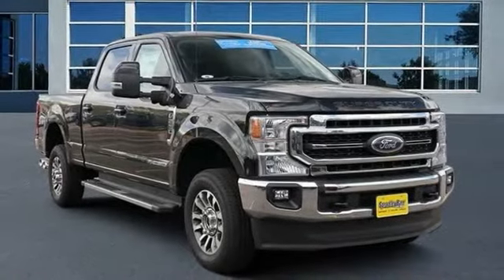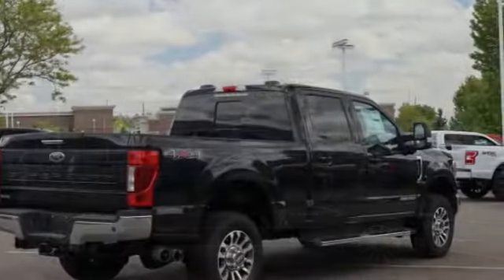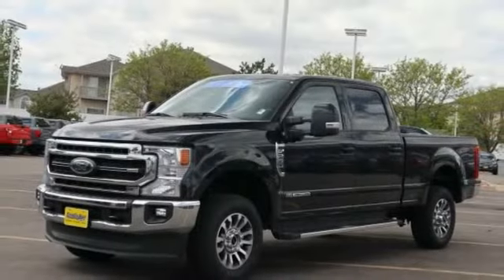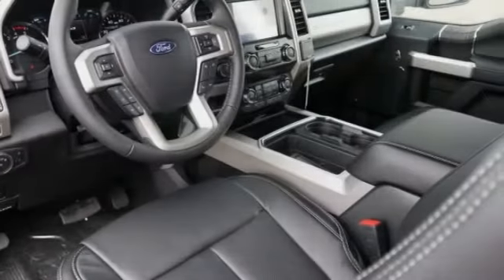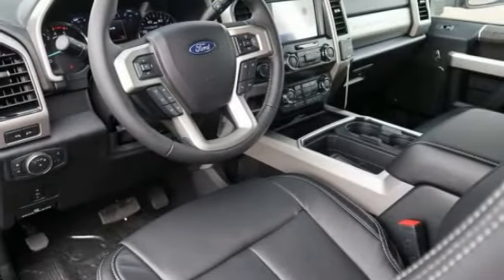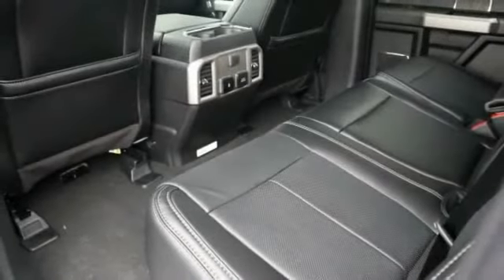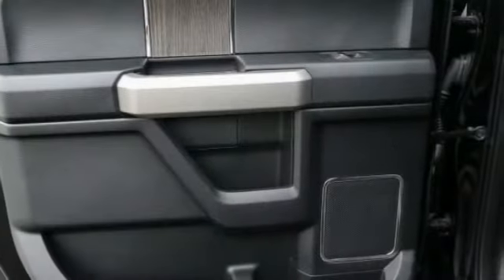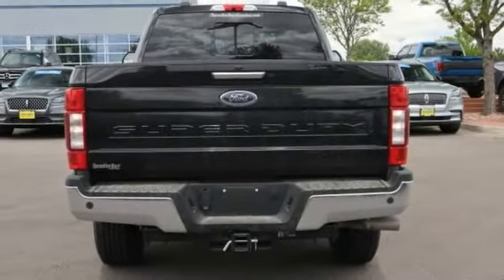2020 Ford Super Duty F-250 SRW Greeley CO LEC62016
2020 Ford Super Duty F-250 SRW LARIAT

Recent Arrival! Black 2020 Ford F-250SD Lariat 4WD 10-Speed Automatic Power Stroke 6.7L V8 DI 32V OHV Turbodiesel 4WD. Price excludes tax, title, license and dealer fees but does include the following rebates. See dealer for details with any questions:$500 - F-Series Retail Customer Cash. Exp. 06/01/2020